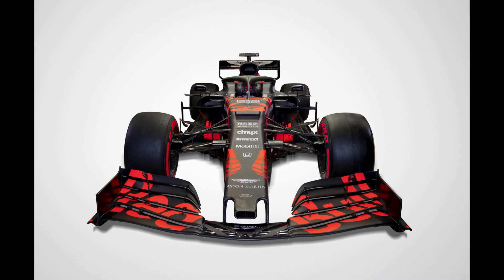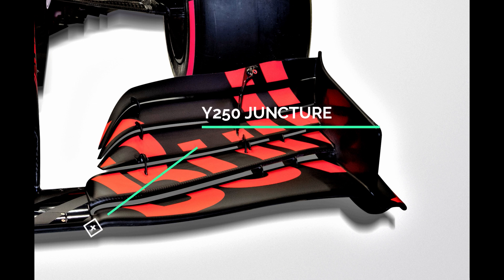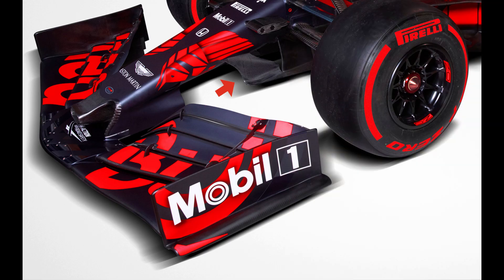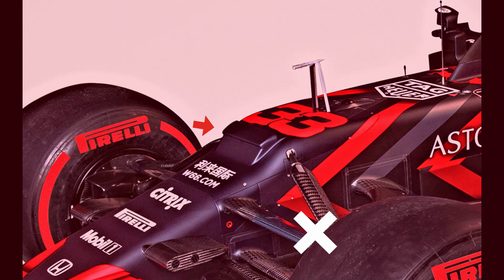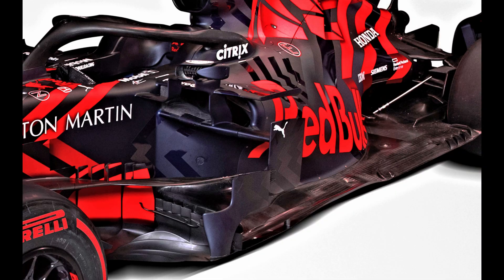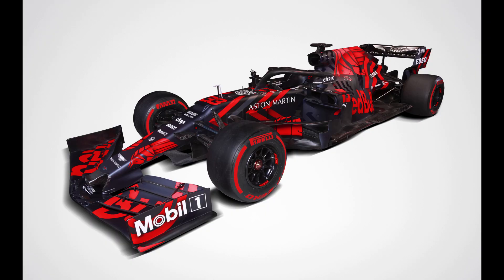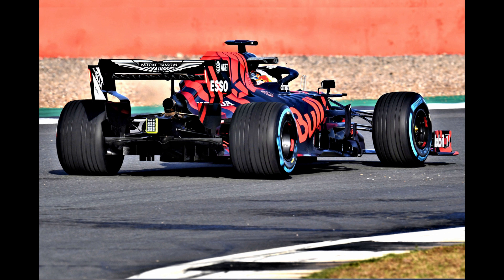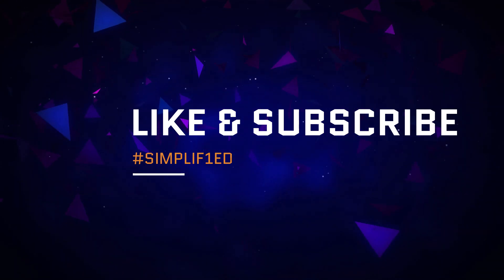RED BULL RB15 TECHNICAL ANALYSIS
I had to double-back to this one as two launches in one day put me a little behind, anyway here we go, my thoughts on the RB15.